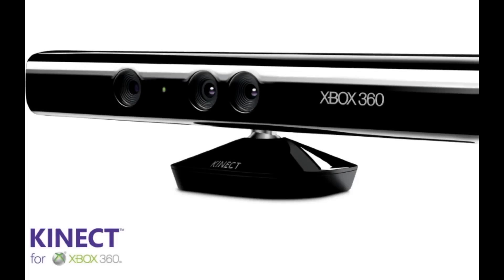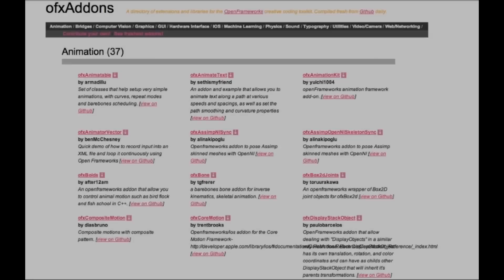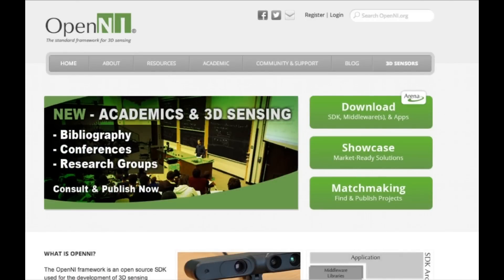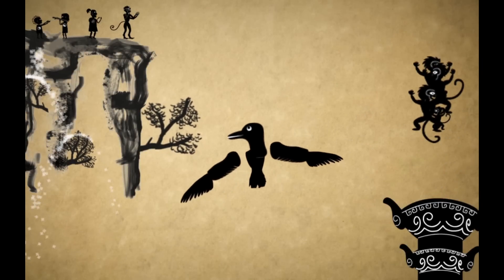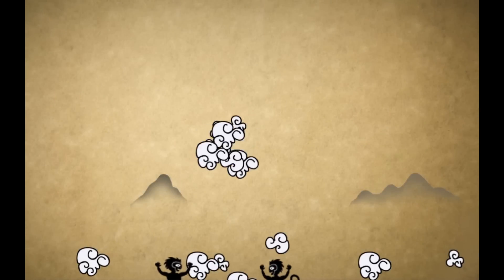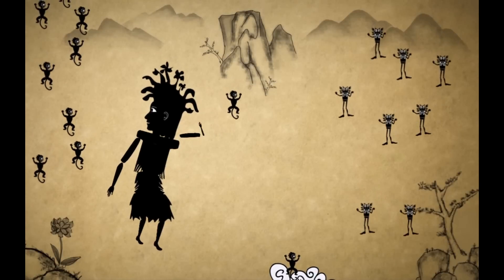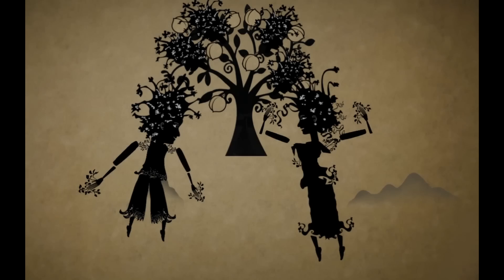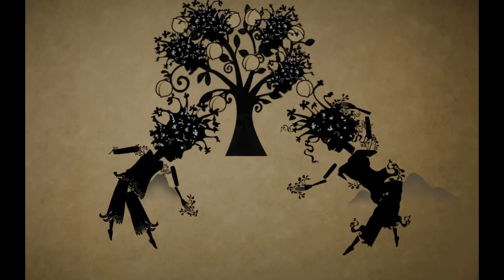Beyond The Water Curtain - openFrameworks Interactive Installation Trailer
By: Kosheno Moore (programming), Tana Lehr (Content, narrative, graphic arts), Magic Wang (Animation).  California State University East Bay Multimedia Graduate Program 2013.

In our thesis project, Beyond the Water Curtain, we seek to define a new vocabulary of collaborative interactivity using a folk narrative and multimedia technology.
Participants engage with the story and each other in a full-body gestural interface in a projected environment.
They work and play together via puppet representations to complete tasks and thereby move the story forward.
We are using the Kinect gesture recognition system to input to OpenFrameworks in the XCode IDE utilizing the OpenNI library for skeleton tracking and the Box2D library for object simulation and collision detection.

The story is told with video animation, music, sound effects and minimal voiceover narration and outputs to a short throw projector.